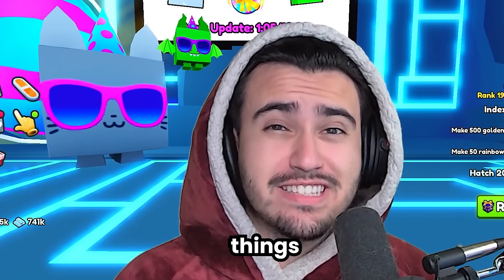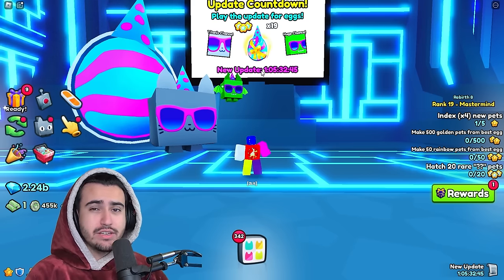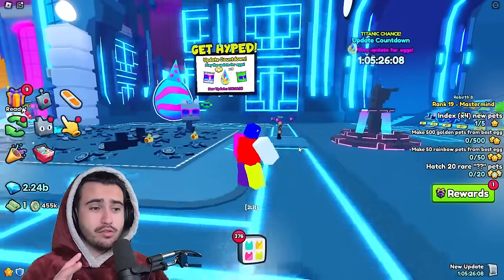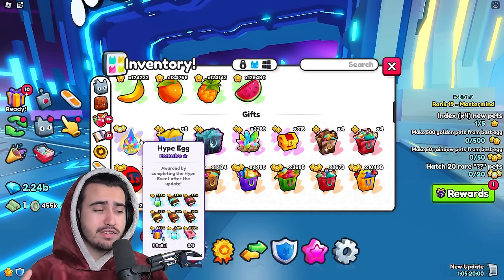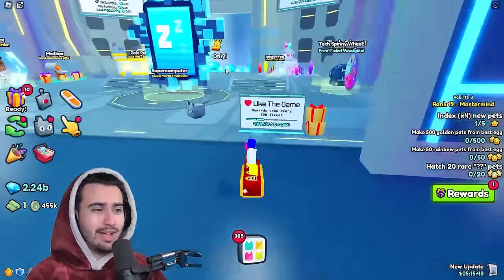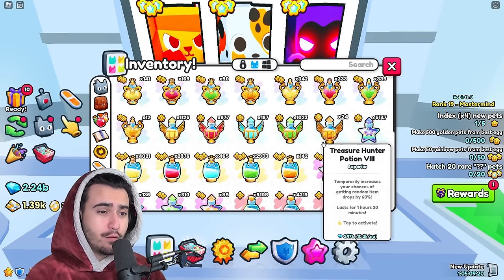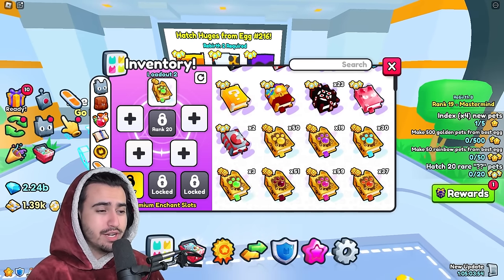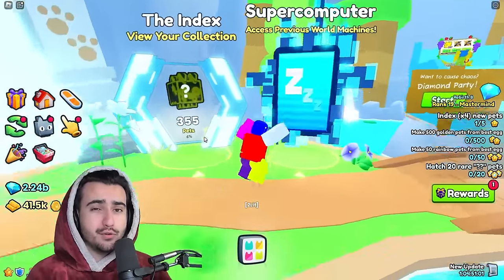Flip THESE For MASSIVE Profits EVERY Update In Pet Simulator 99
You can make tons of diamonds each update by following these three tips!